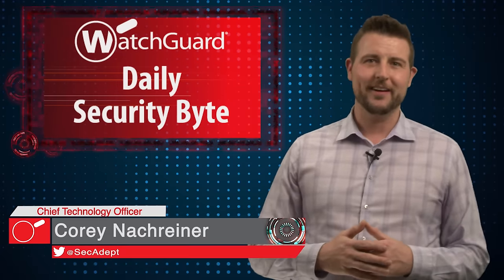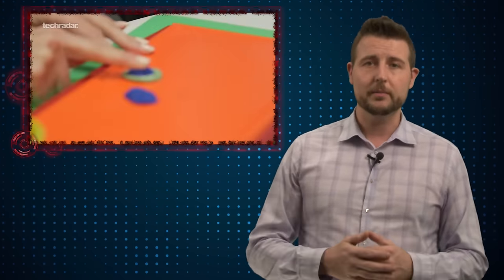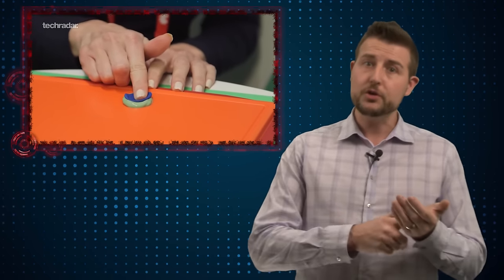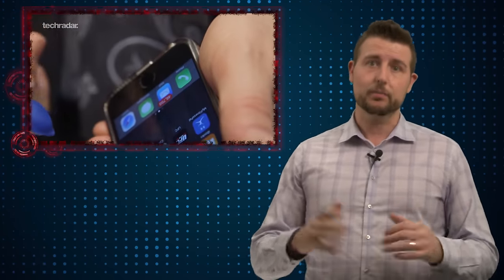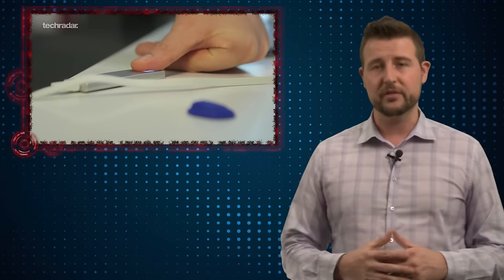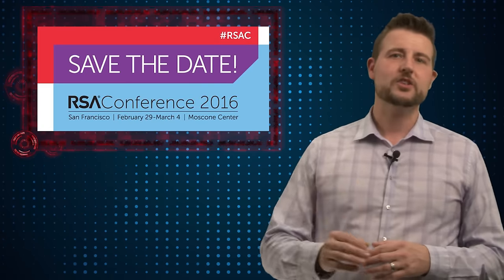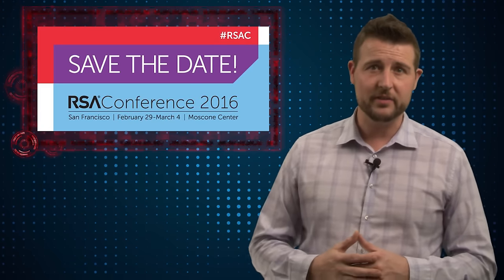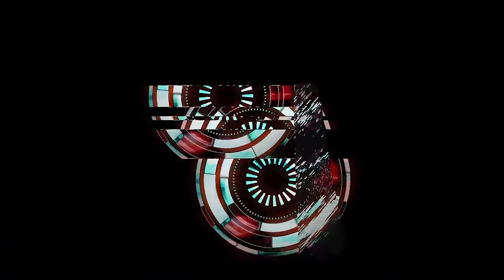Play-Doh Hacks iPhone - Daily Security Byte EP. 224